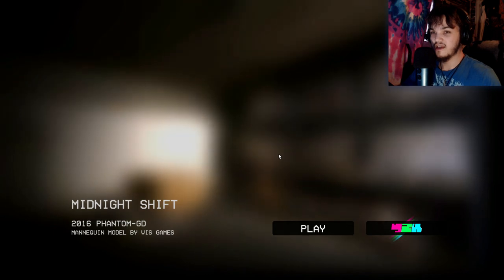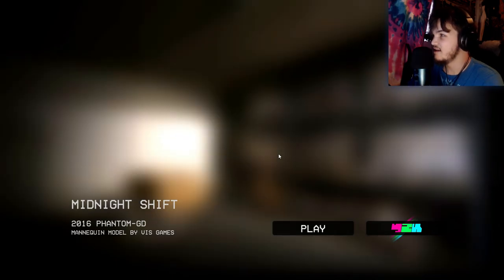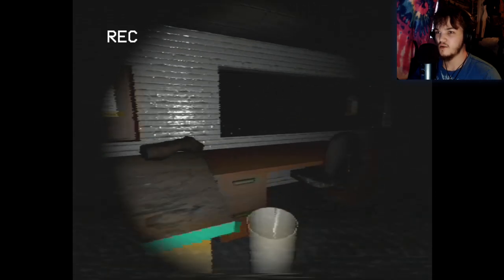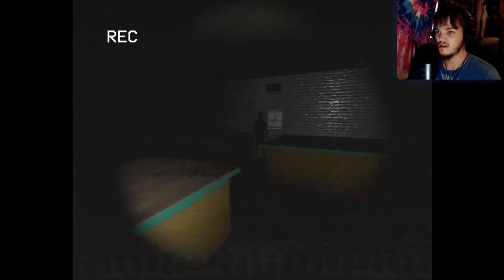These Mannequins Ruining My Plannequins! | Midnight Shift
Midnight Shift puts players in the role as an ordinary security guard for a mannequin storage facility. At the end of a seemingly ordinary shift, strange things begin to happen in the facility. Leaving won't be easy as the keys required for the exit doors have been misplaced.